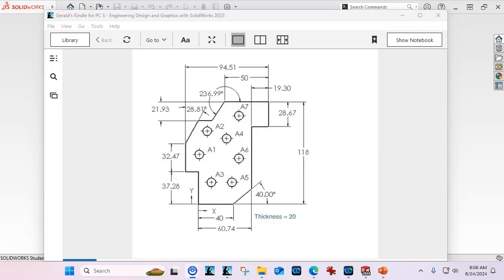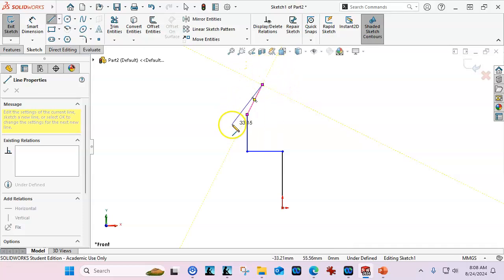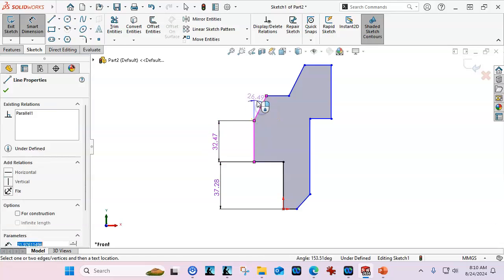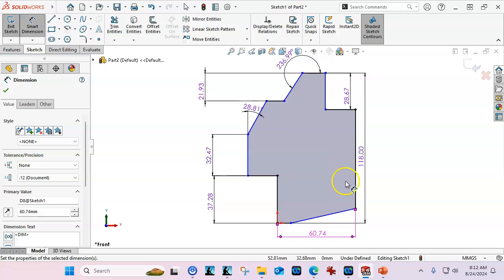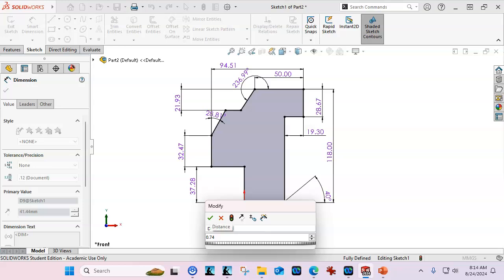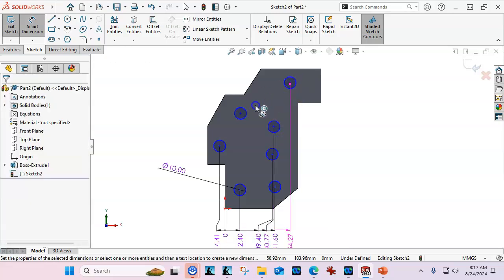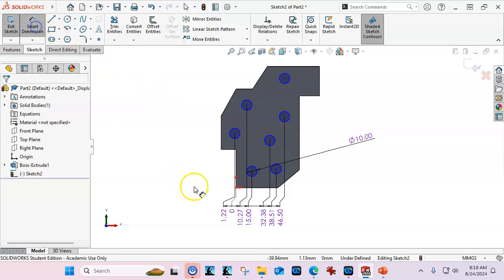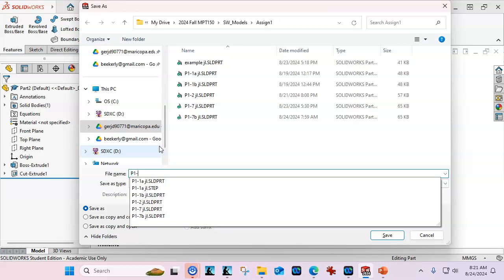20240824 P1-15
P1-15